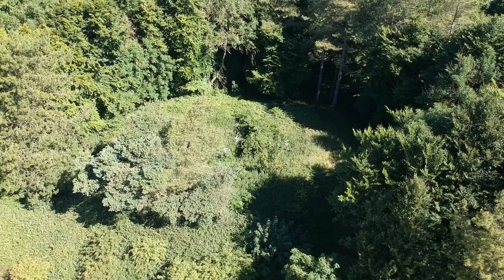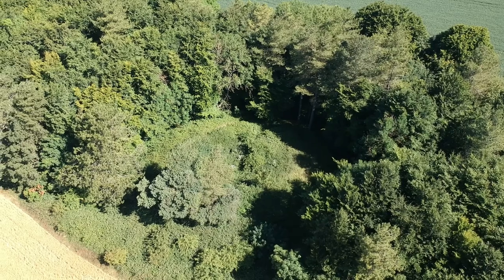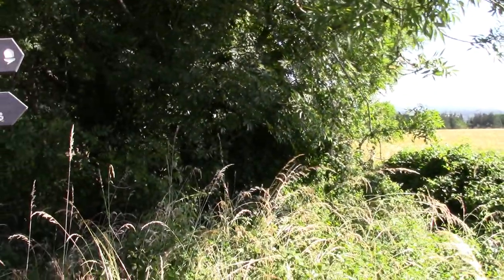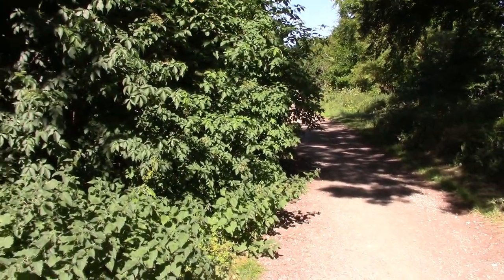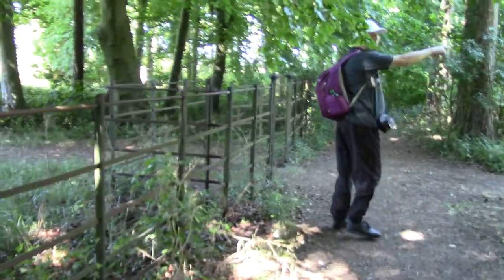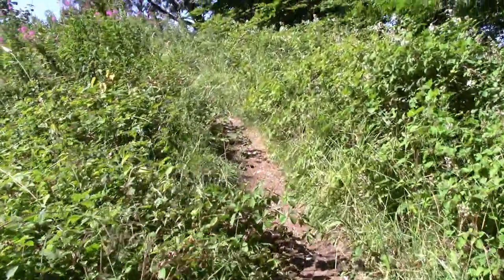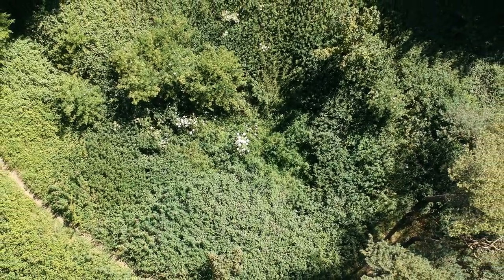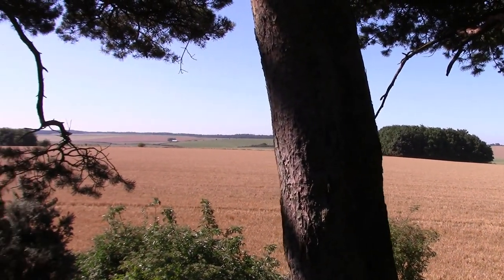Scutchamer Knob and the Ridgeway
Sunday 10th July 2022.

Scutchamer Knob, also known as Cuckhamsley Hill and occasionally as Scotsman's Knob or Beacon Hill, is an early Iron Age round barrow on the Ridgeway National Trail at East Hendred Down in the English county of Oxfordshire (formerly in Berkshire).

Originally called Cwichelmeshlaew or Cwichelm's Barrow, it is recorded as having been the place where King Edwin of Northumbria killed Cwichelm of Wessex in AD 636 and, in the Middle Ages, became the meeting point of the shire moot (or market) which was abolished in 1620. It was long thought to be the actual burial place of Cwichelm but the mound has been excavated several times without serious finds. In 1006, the Anglo-Saxon Chronicle states that the Danes marched to Cuckhamsley Hill as they believed that if they reached the Hill, they would never return to the sea.

The knob appears to have once been a round barrow, but now is a semi-circular bank with a round front. Its appearance may have changed in part due to vandalism based on the belief it was used to hoard treasure.

The name "Scutchamer" may have derived from "Cwichelmeshlaew". An alternate explanation is that the name is based on the word "scutcher", someone who "scutched" or beat out flax to loosen its fibres, and the knob was a location of local fairs trading in local products deriving from this practice.

Video and photos at 3:10

A fair but doable walk away video.